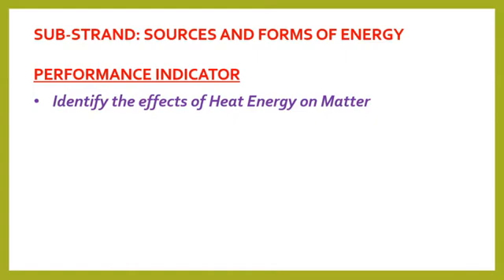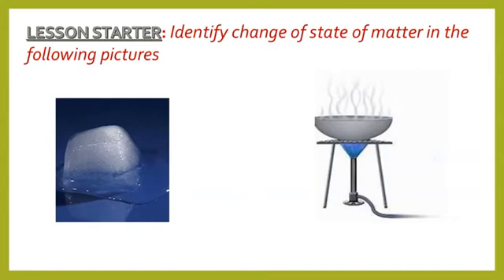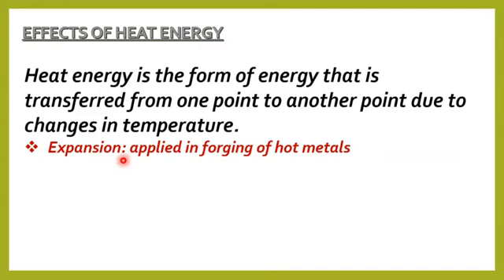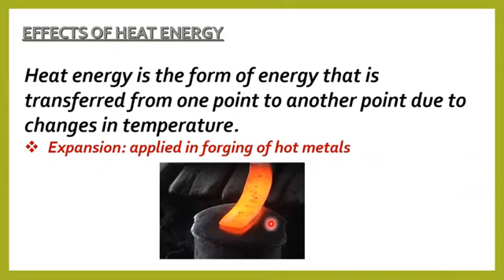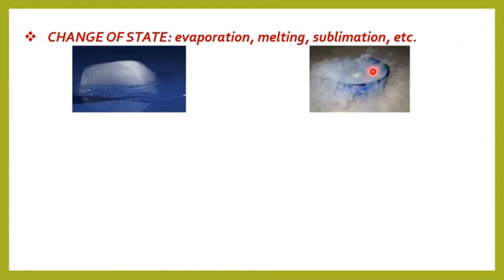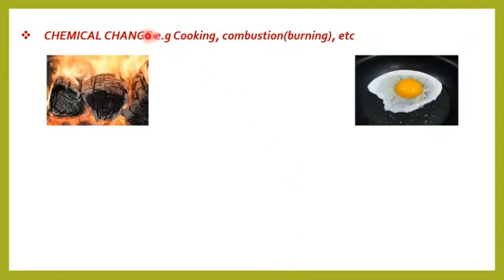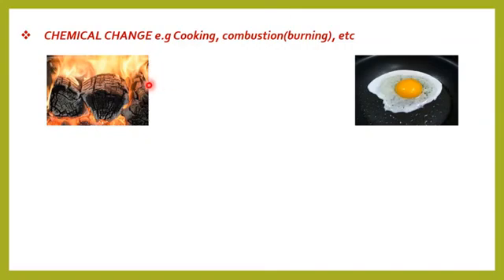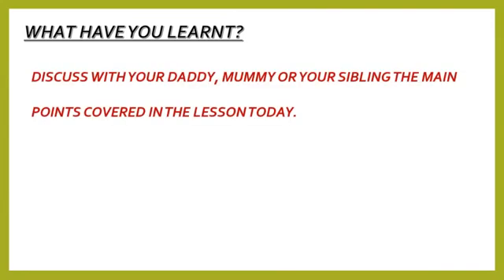science b6 lesson 6. Effects of heat energy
effects of heat energy